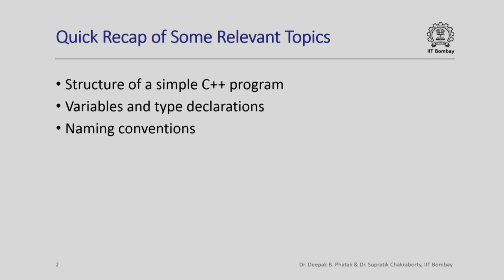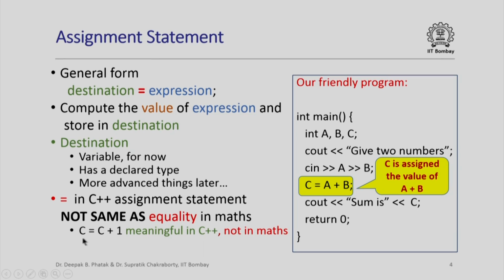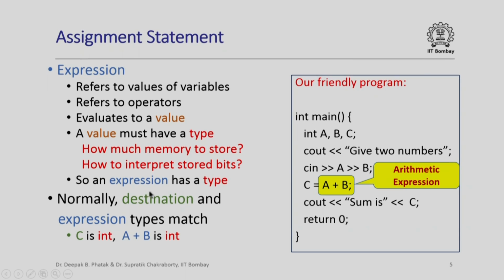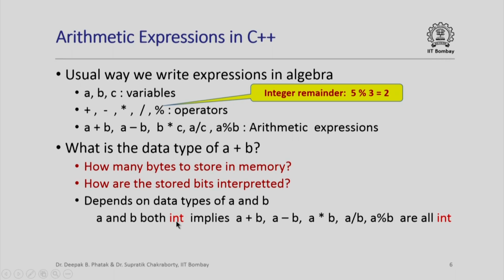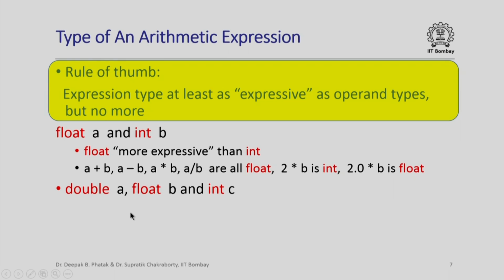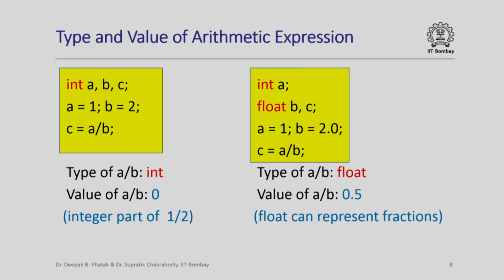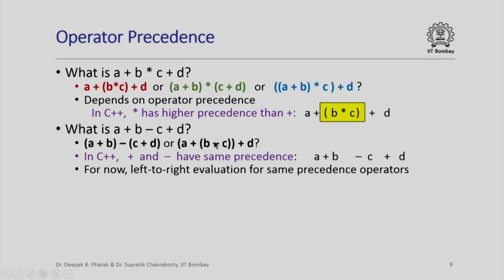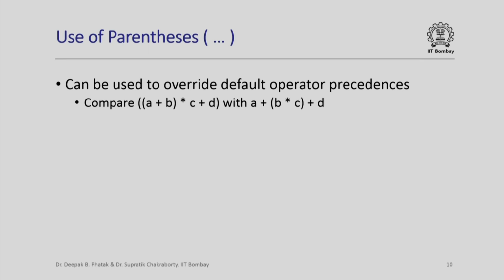CS101x S408 Assignment Statement and Arithmetic Expressions IIT Bombay